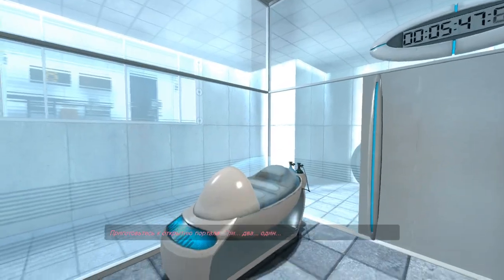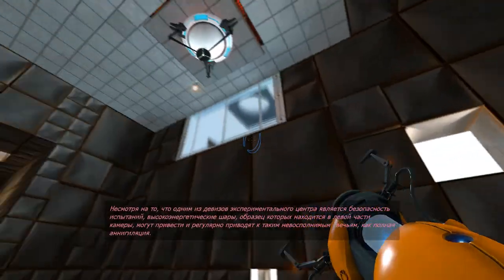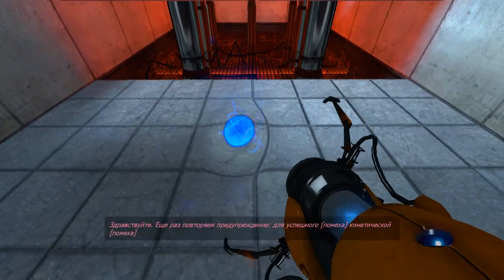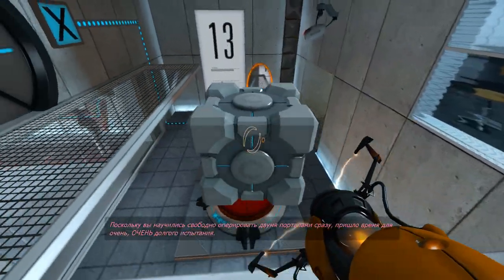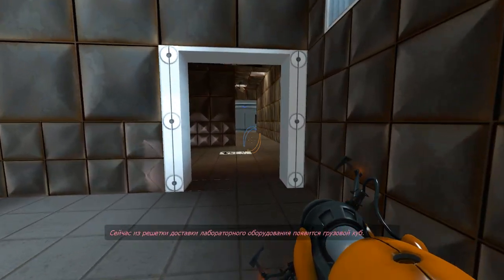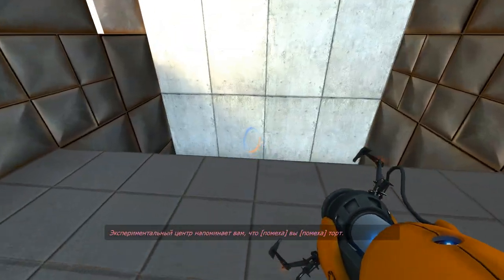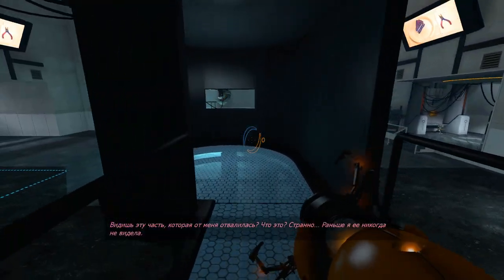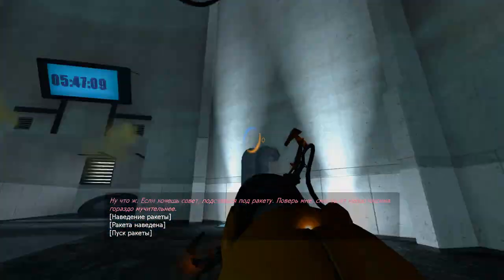Portal Walkthrough - Personal Speedrun Record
This walkthrough was made at the request of certain person and also for the sake of my curiosity. Half of an hour is my personal best record.
Thanks to Valve for this amazing game that brings a lot of excitment even today.